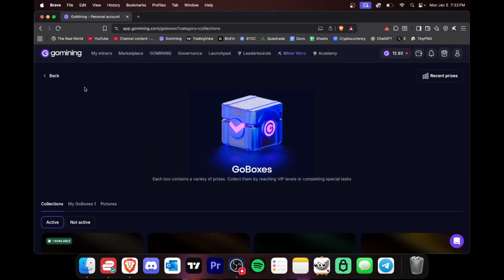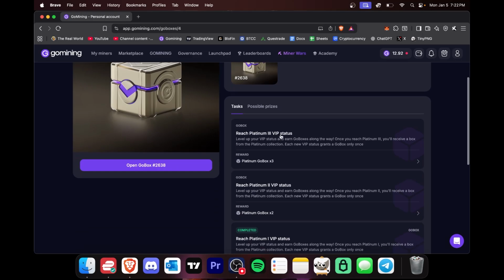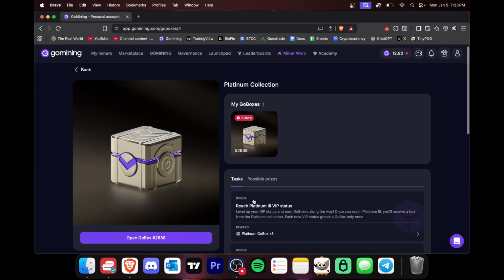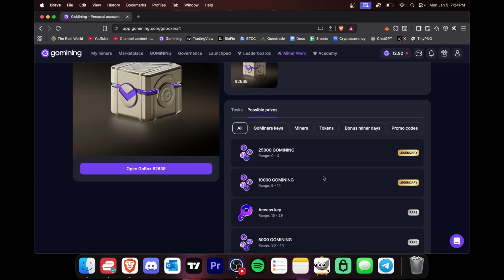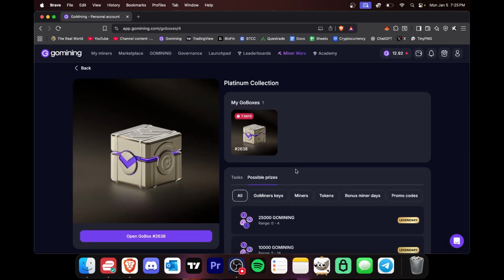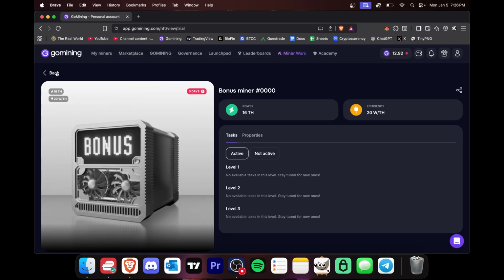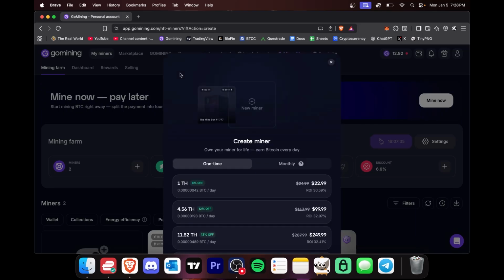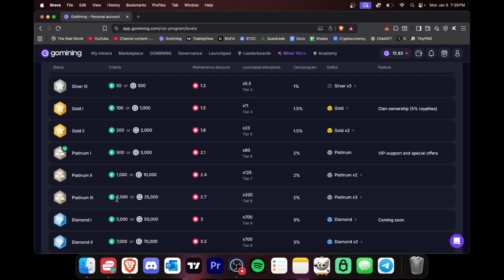| GoMining | Opening A Platinum GoBox, What Will I Get ??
Opening A Platinum GoBox, What Will I Get ??

Nothing shared in this video should be taken as financial advice.
Always do your own research (DYOR) before making any investment decisions.
There are no guarantees of profit, success, or quick returns in any form.
Every investment carries risk, and you are fully responsible for your own financial actions, choices, and outcomes.

I finally get to open my first GoBox and lucky enough I get to open a Platinum Box for finally reaching VIP Level Platinum II.

Performed By: Krown Chakra
Written By: B. Haley
Produced By: -
Source: Krown Chakra Music